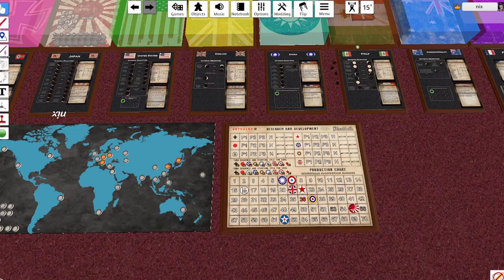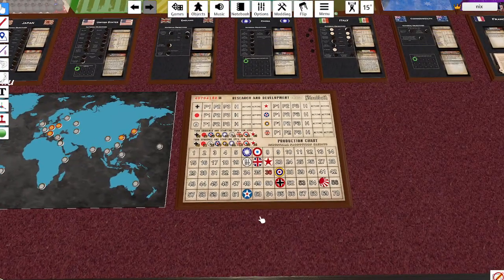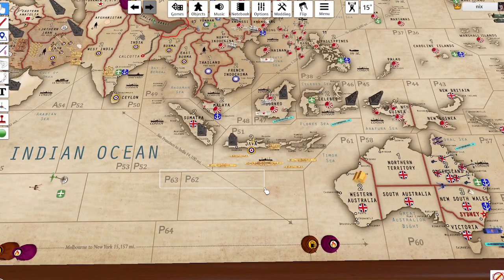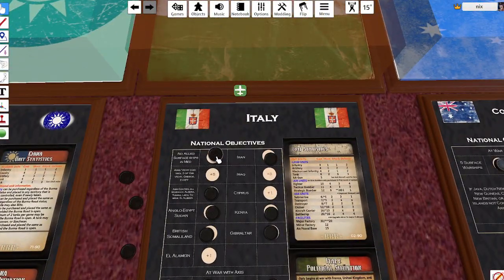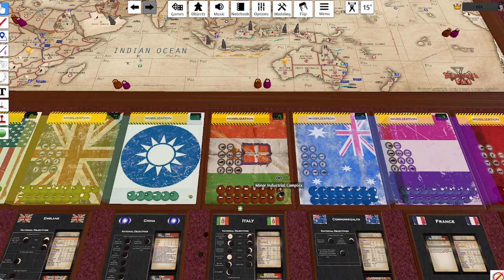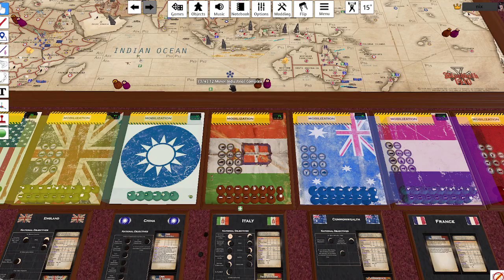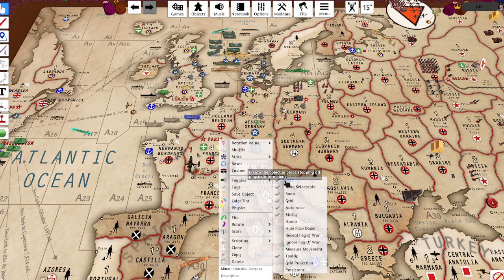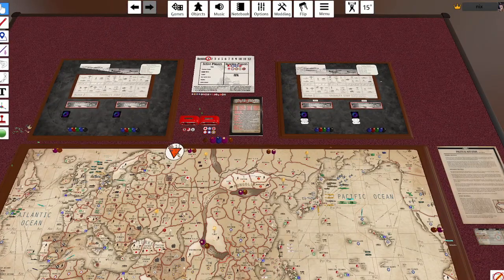Managing IPC, Bonuses, and Buying units in Tabletop BBR